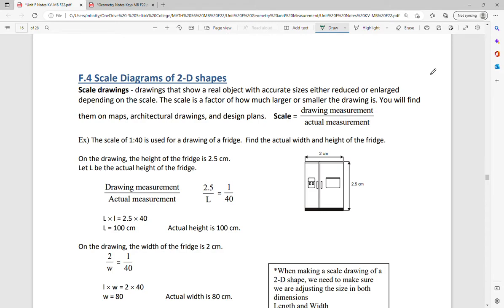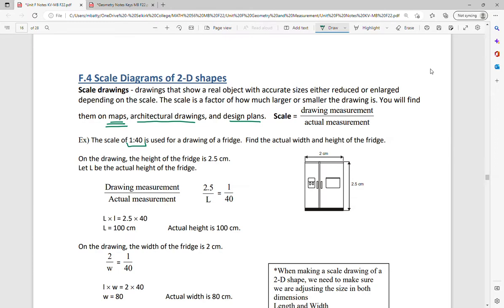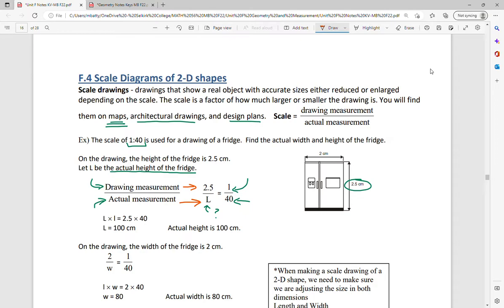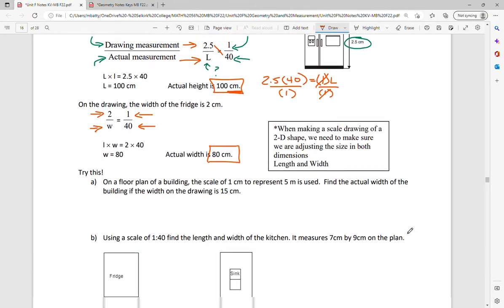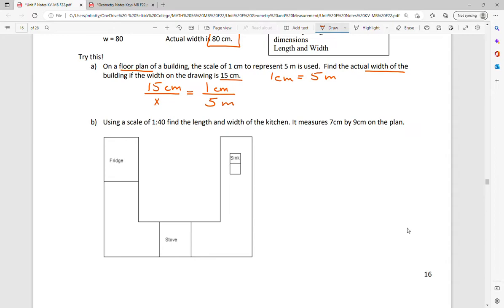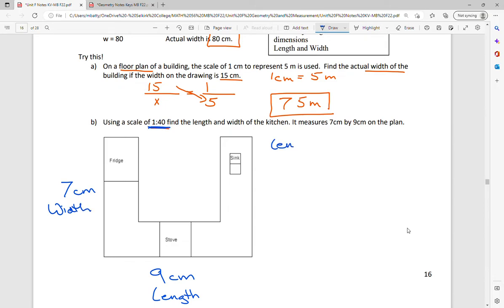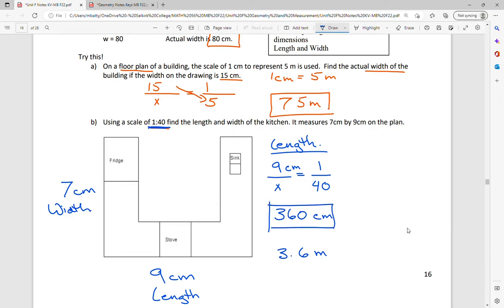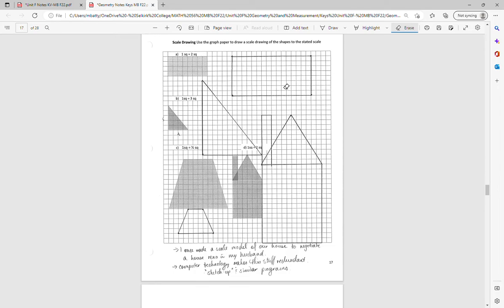MATH 56 F 4 Scale Diagrams and 2 D shapes